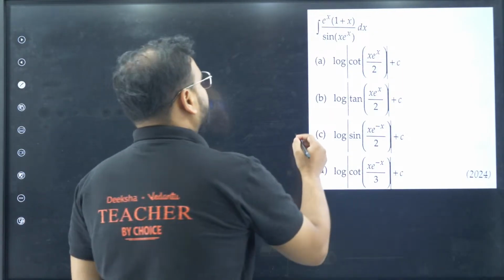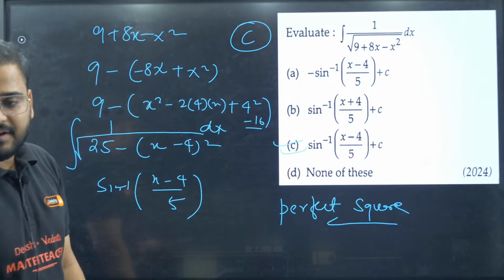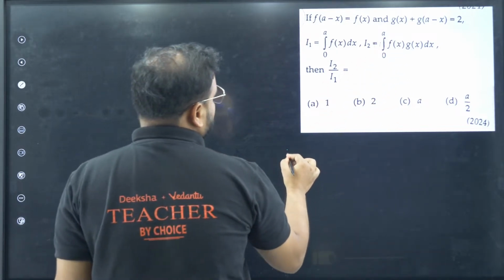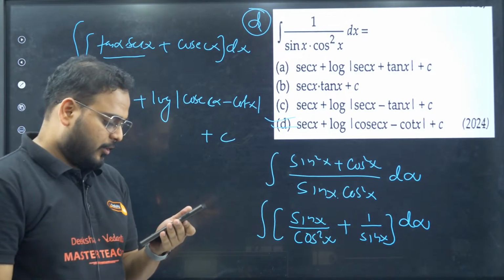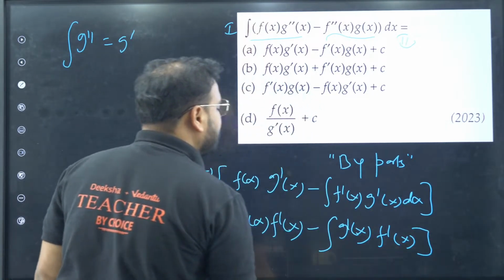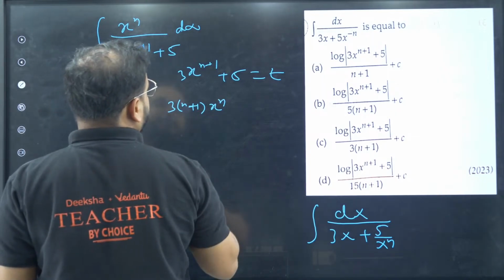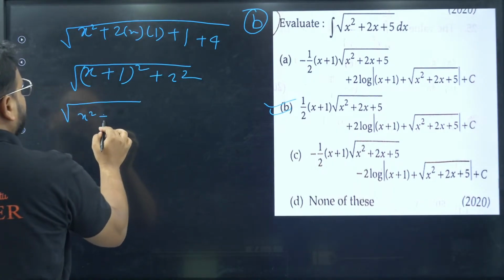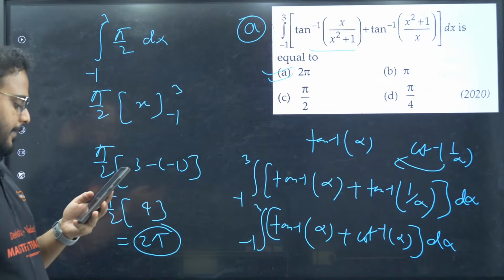COMEDK Maths - Integrals - COMEDK Launchpad Series | COMEDK 2025 🚀